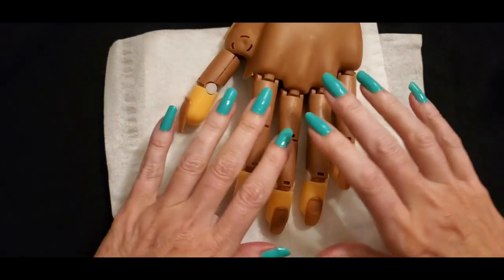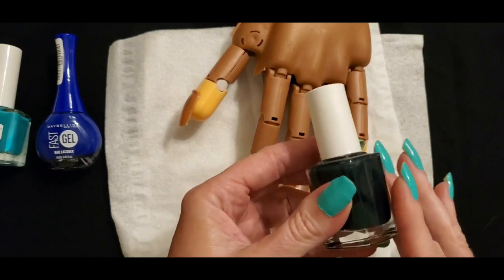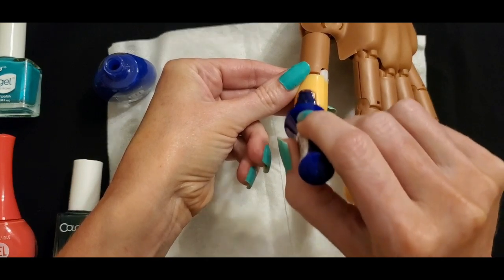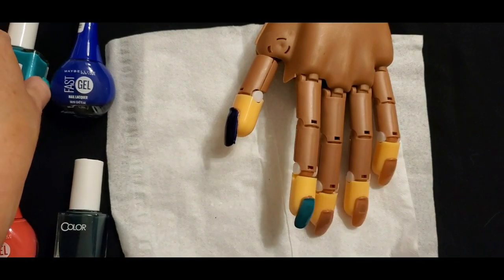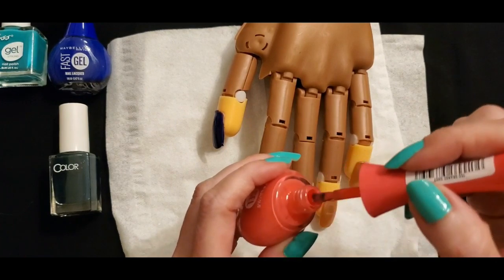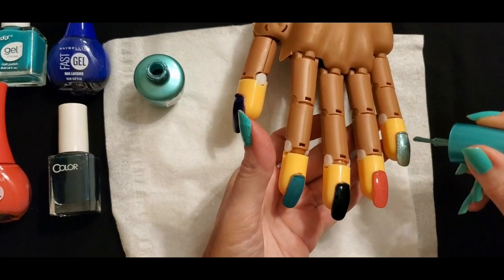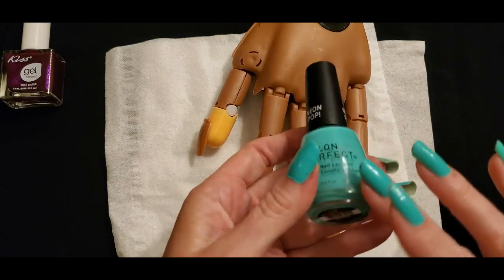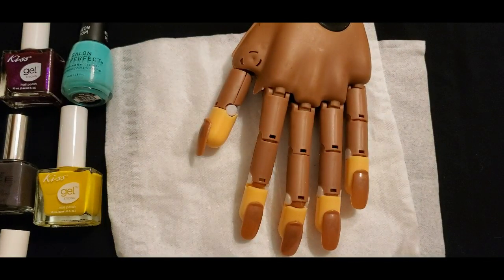ASMR | Manicure Practice Hand / Trying Out Nail Polish (Whisper)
I bought a "manicure practice hand" a few months ago and am just now getting around to trying it out.  We'll test ten bottles of my nail polish on the practice hand's removable nails.  :)

My left thumbnail looks a bit wonky because I damaged it while helping someone move furniture.